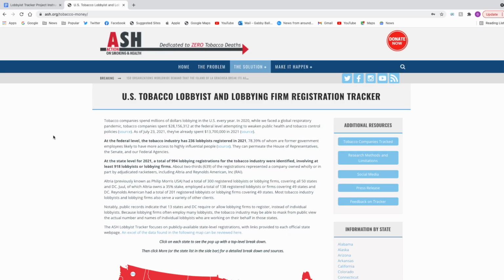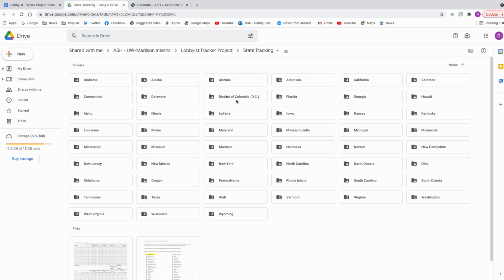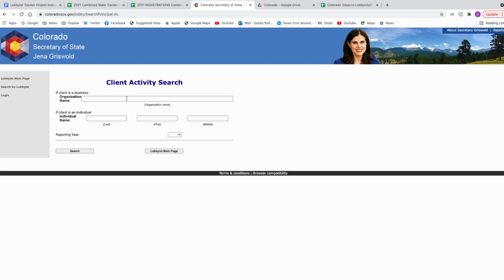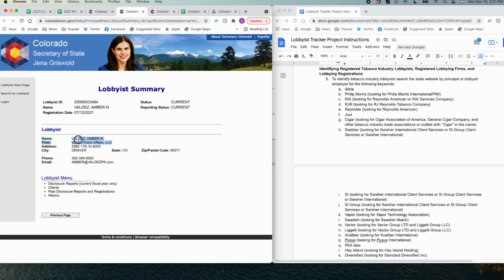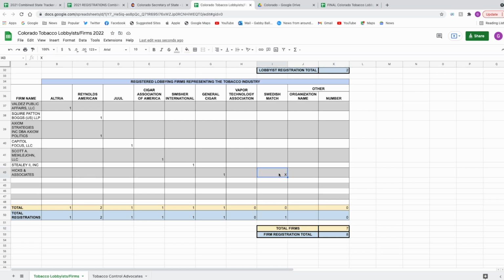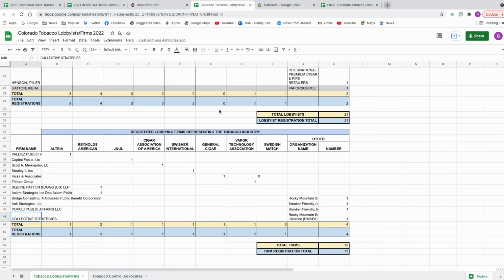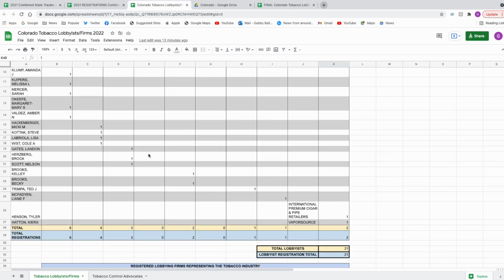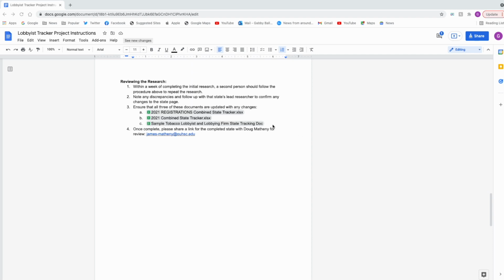Lobbyist Tracker Research and Formatting Instructions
Intern instructions for the Lobbyist Tracker Project research.